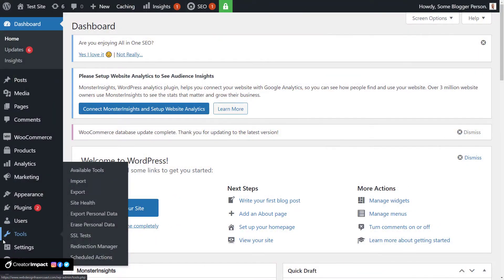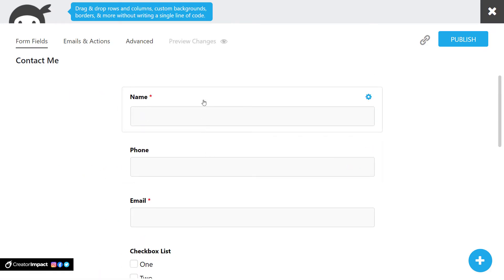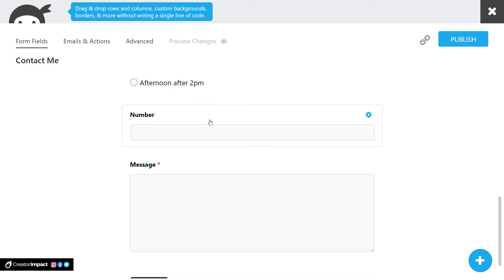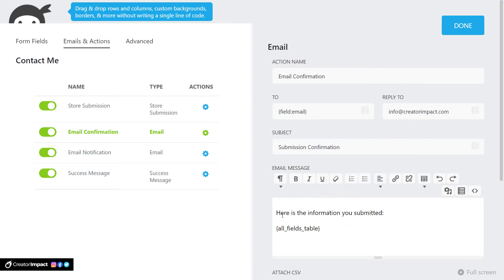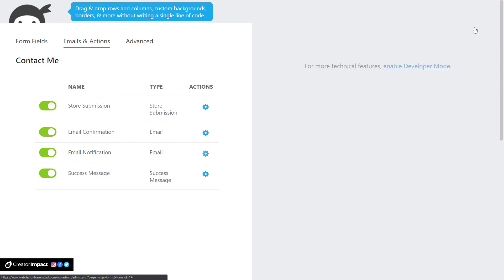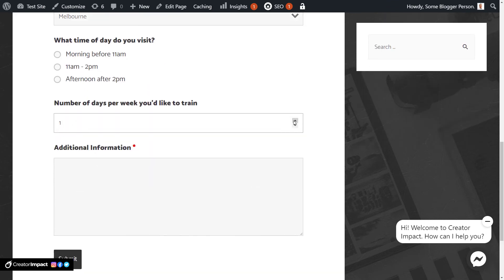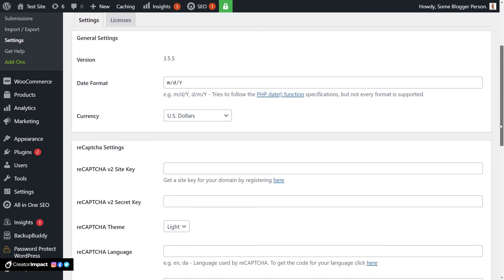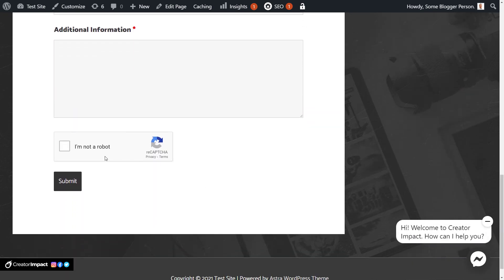Create a Contact Form: Ninja forms WordPress Plugin Tutorial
In this Ninja forms WordPress Plugin Tutorial I show you how to create your own contact forms using their form builder. It's a simple process I cover step by step.

--- ⚒ // TOOLS // ⚒ ---

 🔗BEGINNER COURSE
Build a website, set up your presence online and start earning money:

// CREATOR IMPACT

Having a contact form on your website is great for prompting people to contact you whilst also controlling what information you want a user to supply - all whilst hiding your email address from bots that will list it for spam.

In this Ninja Forms Plugin Tutorial, I show you not only how to build forms but I cover WordPress ninja form email setup and actions. The plugin is free on the WordPress repository, but also offers some really cool premium extensions.